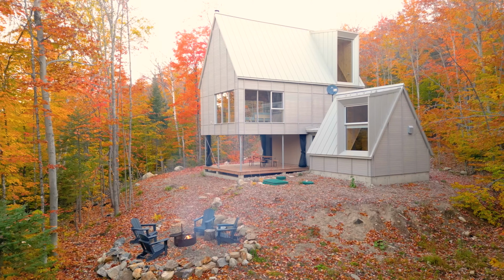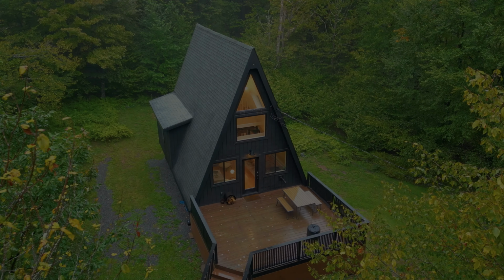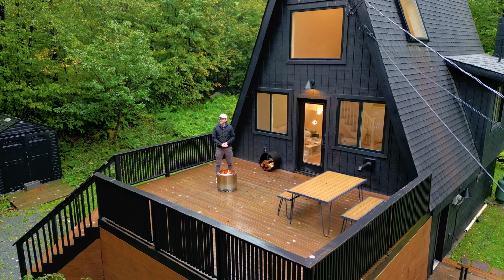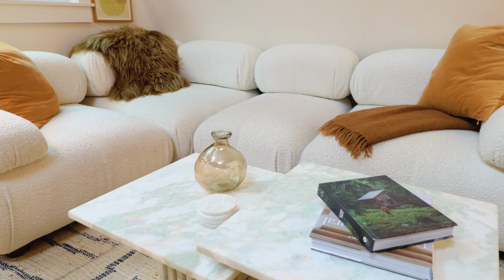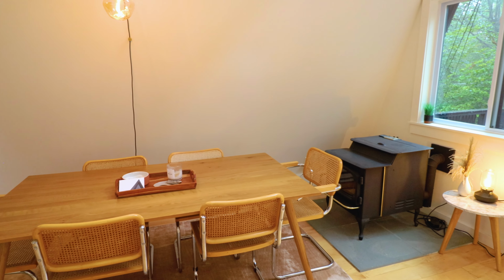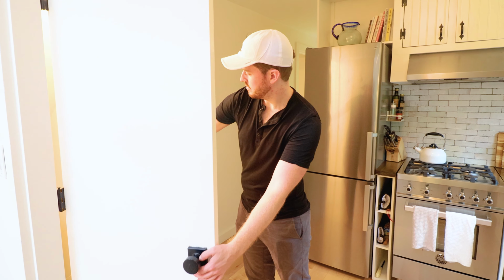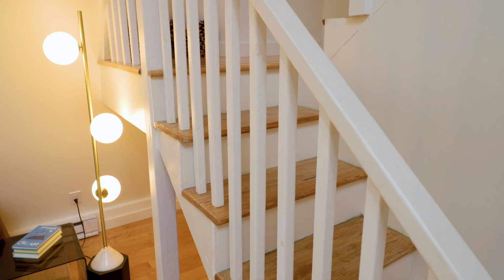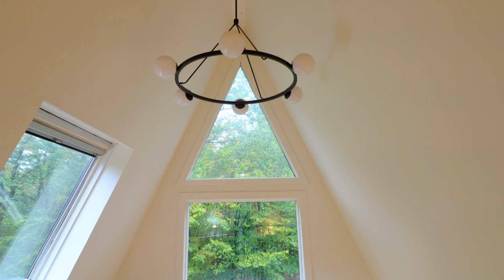TINY BLACK A-FRAME CABIN w/ Superb Interior Design! (Full Airbnb Tour)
Welcome to the first video of our annual fall foliage video series! This year, we'll be going all throughout the Northeastern United States. Today, we're starting in The Catskills region.

This is a tiny all-black A-Frame cabin that has been featured in Vogue and various other publications. The exterior has 2 fire pits and a large outdoor deck.

The interior has superb interior design including a modern living room, a large dining table, an indoor fireplace, a high-end kitchen with top-of-the-line Italian appliances, 2 bedrooms, and 1 full bathroom.

Share the full tour of this tiny black A-Frame cabin with someone you would stay here with!

0:00  Intro & Airbnb Details
1:15  Front Exterior
1:55  Outdoor Deck & Fire Pit
2:30  Second Fire Pit
3:02  Living Room
3:55  Dining Area
4:40  Kitchen
5:32  Basement
5:45  First Bedroom
6:20  Bathroom
6:46  Loft Bedroom
7:51  Outro

ABOUT ME

Hey there, my name is Mike! I'm obsessed with finding and showcasing the world's most unique accommodations.

I’ve had my work featured by Sheraton Hotels, Mandarin Oriental, and Burj Al Arab (the world's most luxurious hotel). In addition to YouTube, I have a strong background in digital marketing. I've managed to help hundreds of large hotel chains, small boutique hotels, vacation home rentals, and Airbnbs gain more online exposure and bookings throughout my career.

Do you know of a unique Airbnb, hotel, or other property that I should review in an upcoming video?